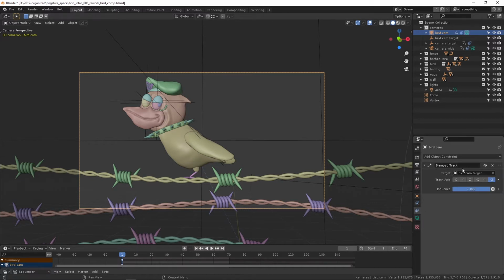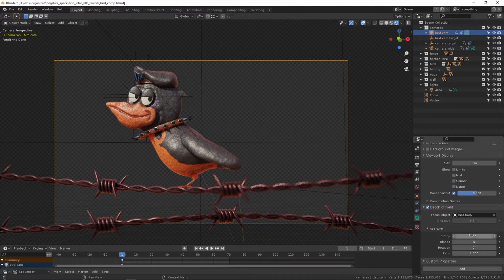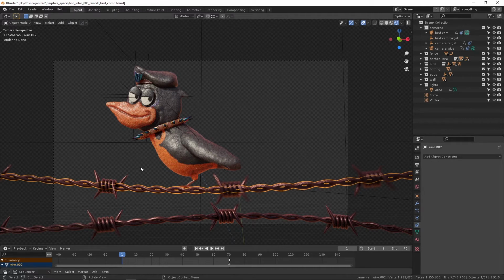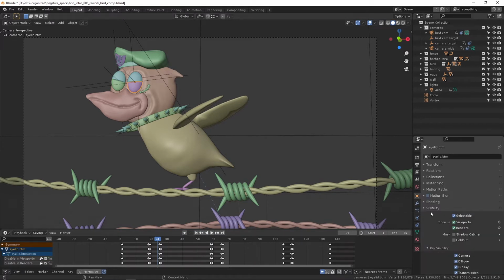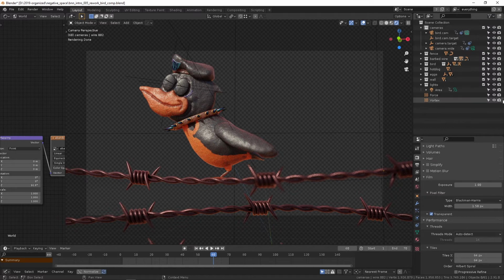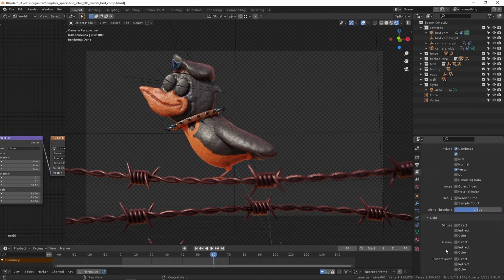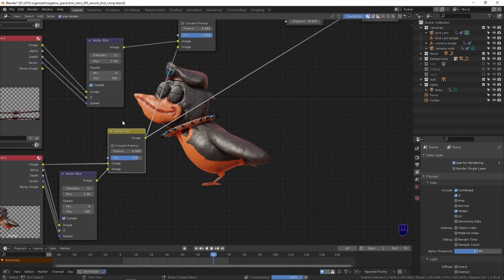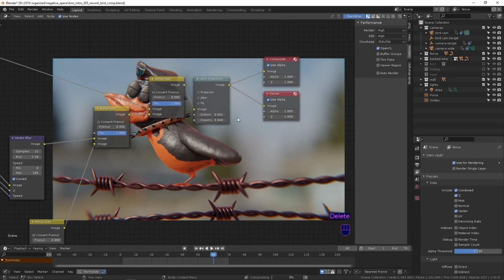Little Animation Tour Part 2: Animation, Camera Settings, Rendering and Compositing | Blender 2.9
The tour through my little animation continues. This time we're bumbling through some mistakes, going over animation and the graph editor, camera settings and finally taking a deeper look into rendering and the compositor.